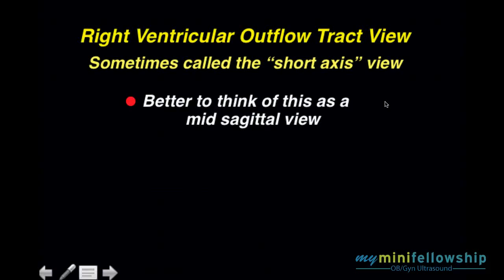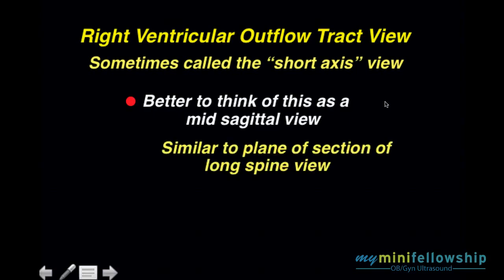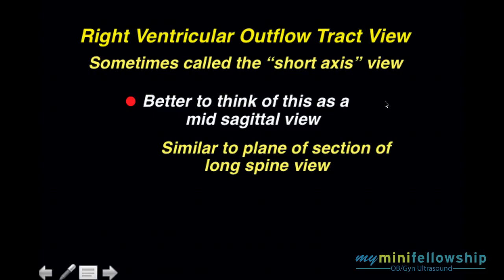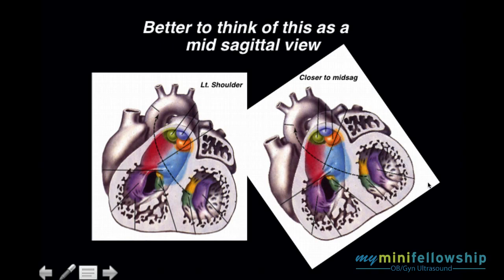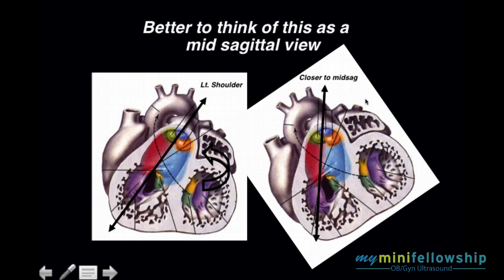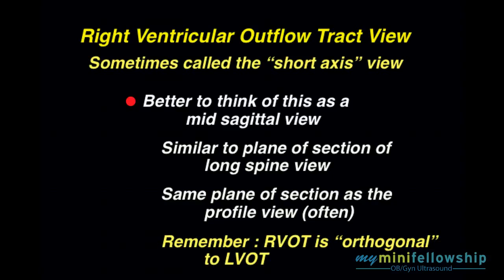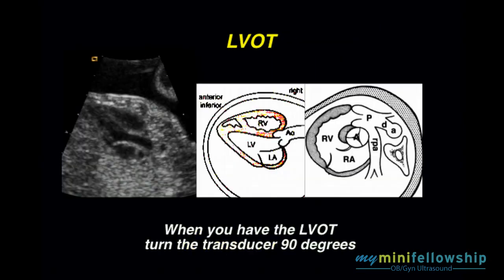Mastering the Fetal Great Vessels Part 5 RVOT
Fetal heart - Great Arteries